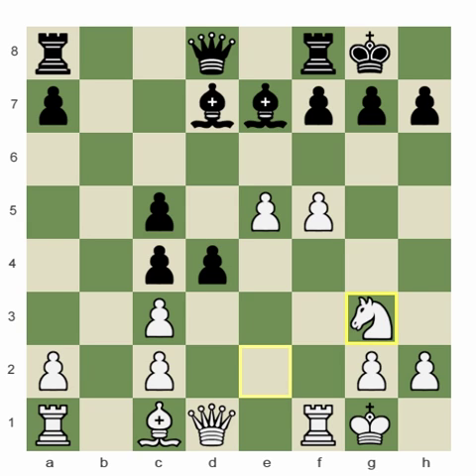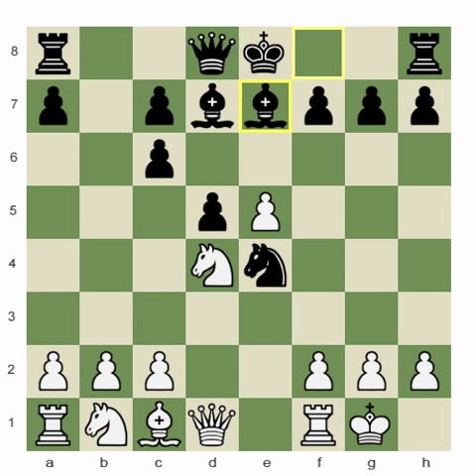underrated openings 3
Roman Dzindzihasvili -  Het schots gambiet. Video 3